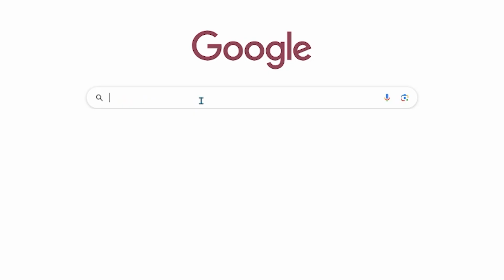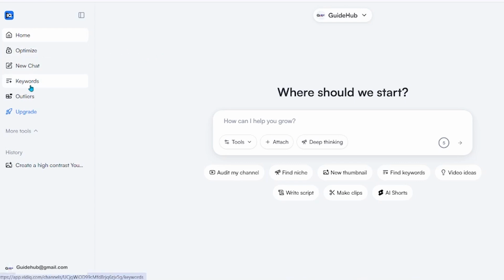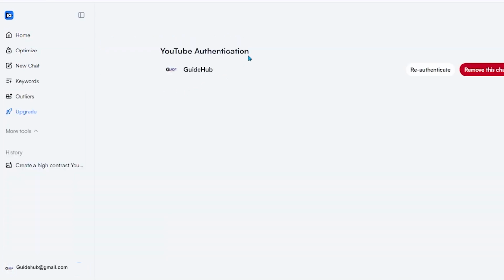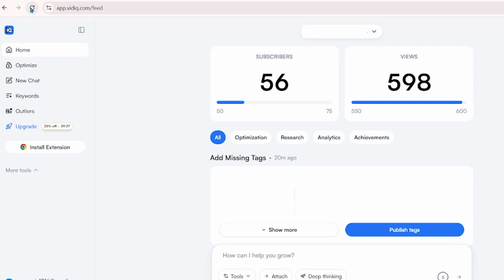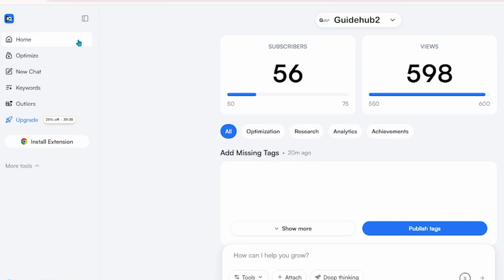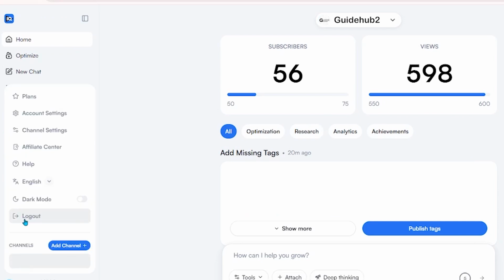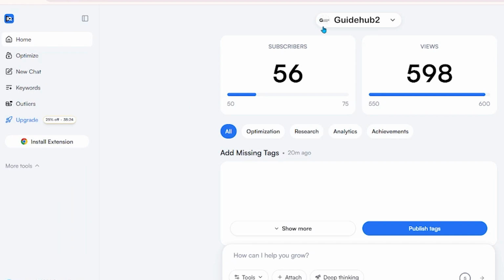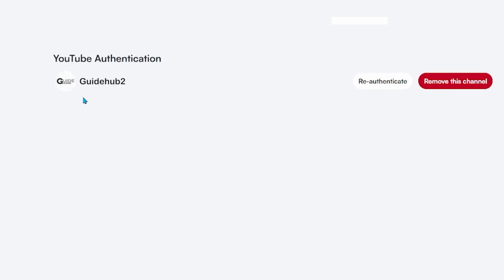How To Change Channel On vidIQ (𝟮𝟬𝟮𝟲) | 100% WORKS | NO Yapping, To The Point! | FAST & EASY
Without Yapping, Here's How To Change Channel On vidIQ. First Open your browser and navigate directly to app.vidiq.com to begin the process. Log in to your vidIQ account using your usual credentials, then pause briefly and wait for the dashboard to load fully before continuing. Once the dashboard appears, Go to the bottom-left corner of the screen and click your profile icon. From the drop-down menu, select Account Settings to open your account options. Inside the settings area, locate the Connected Channels section and carefully check which YouTube channel is currently connected. Next, click Manage Channels to view available channels linked to your account. If your other channel appears in the list, select it and confirm the switch if a confirmation message is shown. After confirming, wait patiently while the dashboard refreshes. When the page reloads, verify that the channel name displayed has changed to the correct one. Then open a new tab in your browser and go to youtube.com. Click your profile picture in the top-right corner, choose Switch Account, and select the channel you want to use. Make sure you are fully inside the correct channel before moving on. Return to the vidIQ dashboard tab and refresh the page to sync the connection. If the channel still has not changed, log out of vidIQ completely, then log back in. Choose the correct Google account during login and allow all requested permissions again. Wait while the connection process completes, then confirm the channel name shown on the dashboard. Finally, check the analytics section to ensure the data matches the selected channel, confirming the channel switch is complete. This careful sequence ensures that account permissions, analytics data, and dashboard tools align correctly with the intended channel. Taking time to wait during each loading or refresh step prevents sync errors and avoids displaying outdated metrics. Always double check names, icons, and data panels before proceeding to content planning or optimization tasks. Following these steps in order helps maintain accuracy, saves troubleshooting time, and ensures vidIQ features function properly for the selected YouTube channel. Consistent verification after switching channels reduces confusion, supports reliable reporting, and builds confidence that future keyword research and performance insights are applied to the correct channel without errors during ongoing channel management workflows. Congratulation, In this video you just learn everything about How To Change Channel On vidIQ, so this video is really perfect for people who are interested and looking for a topic related to : how to change channel on vidiq, how to change channel in vidiq, how to change channel with vidiq, vidiq how to change channel, how to change channel vidiq, how to change channel using vidiq, change channel in vidiq, change channel on vidiq, change channel vidiq, vidiq change channel guide, vidiq change channel tutorial, how do you change channel in vidiq, how to changing channel on vidiq, how to changing channel in vidiq, how to changing channel with vidiq

Guide Hub